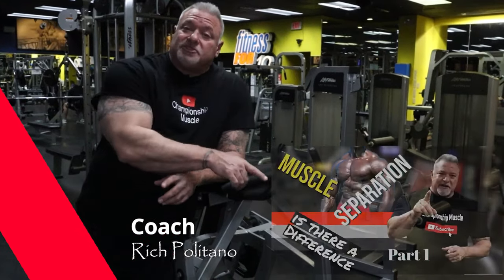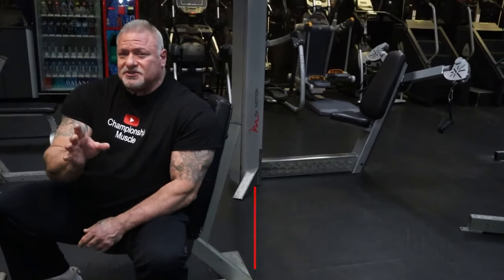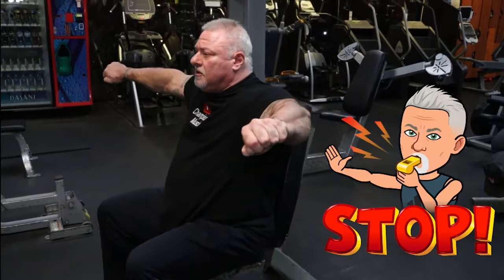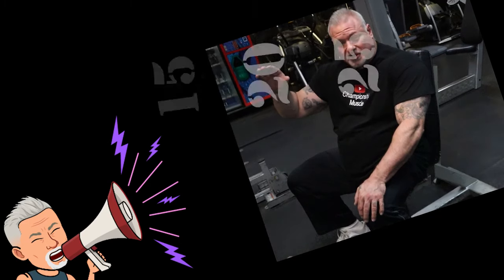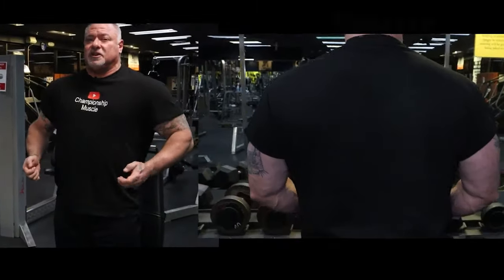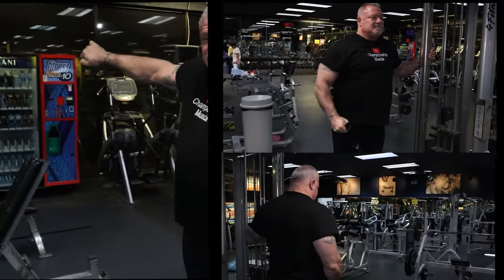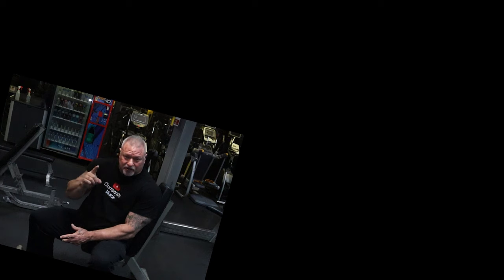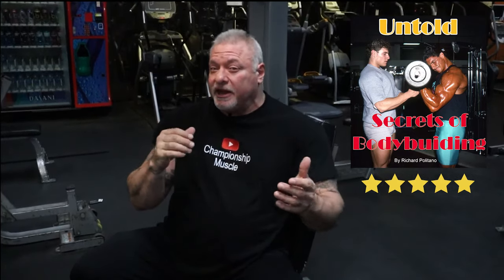Sculpt Boulder Shoulders | Shoulder Muscle Separation Guide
Get ready to sculpt those boulder shoulders with this muscle separation guide! Join us as we delve into old school techniques for isolating shoulder muscles and achieving that classic, deep etched cut. Remember, it's all about concentration, controlled movements, and high repetitions to make those shoulders pop! This video is all about muscle separation of boulder shoulders , how you can separate muscles of your shoulder 💪

𝐓𝐑𝐀𝐈𝐍𝐈𝐍𝐆 𝐂𝐎𝐔𝐑𝐒𝐄𝐒

𝐂𝐨𝐚𝐜𝐡 𝐑𝐢𝐜𝐡𝐚𝐫𝐝 𝐏𝐨𝐥𝐢𝐭𝐚𝐧𝐨 𝐈𝐧𝐟𝐨𝐫𝐦𝐚𝐭𝐢𝐨𝐧:
I've been in the industry since the mid-1980s and was trained by the Master Trainer, Bob Gruskin. My channel is about bodybuilding essentials and pro tips for everyone, especially for people over 40. You will learn the truth about training and building muscle.